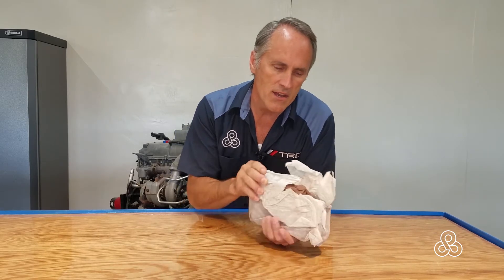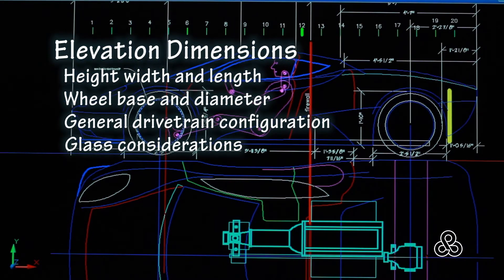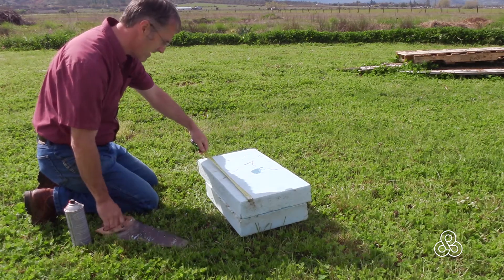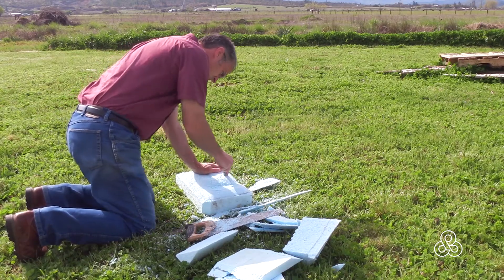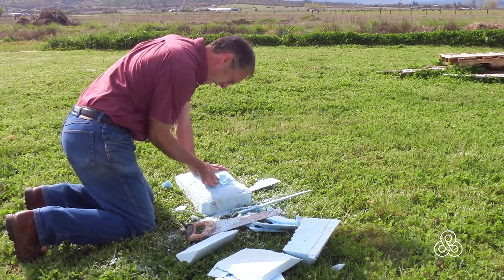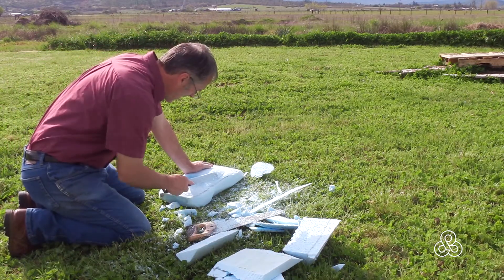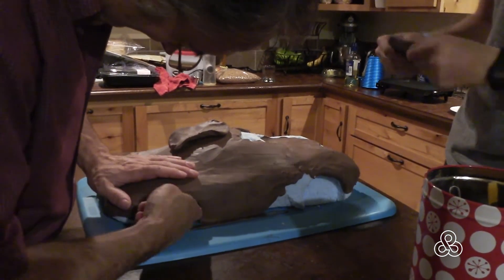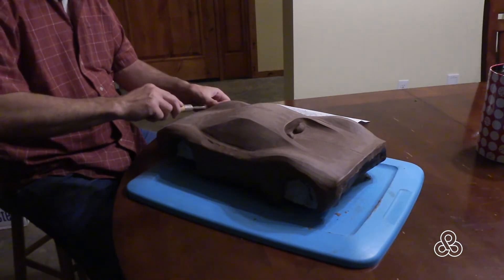A01 - Can this lump of clay become a supercar? Jarvie Arete project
We show the steps needed in the process of building a small scale model in clay for the Jarvie Arete Supercar project. Follow, as we refine some design features in scale, in preparation to building a full size plug for mold production.